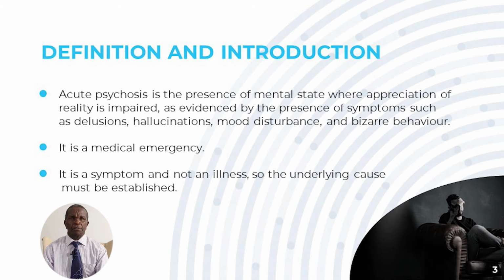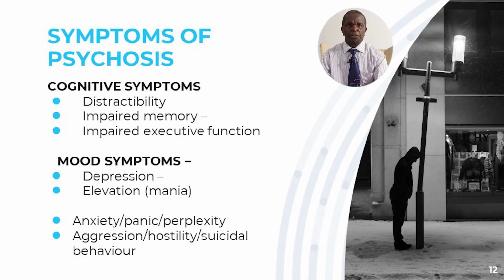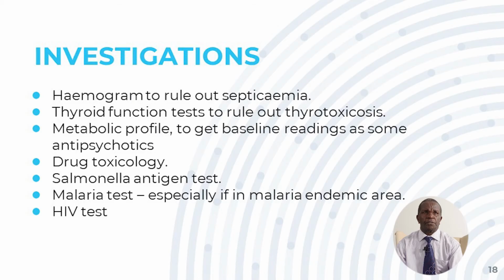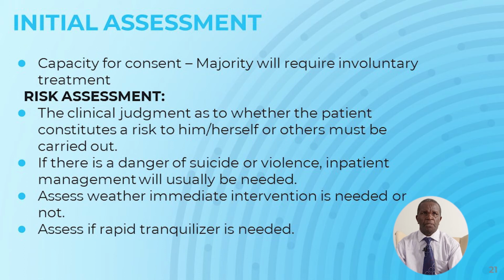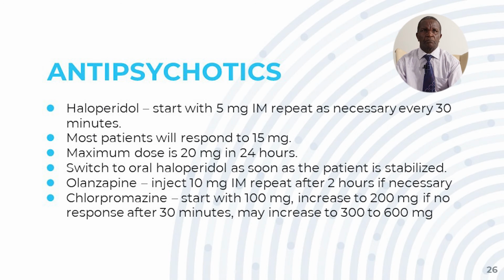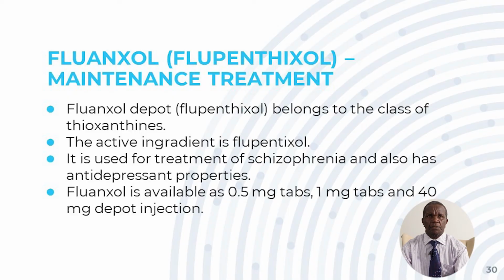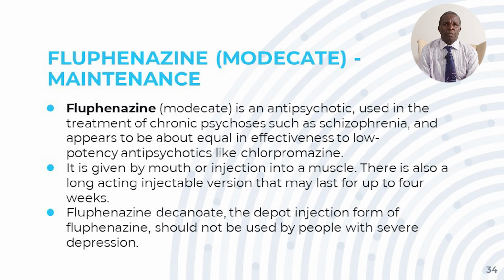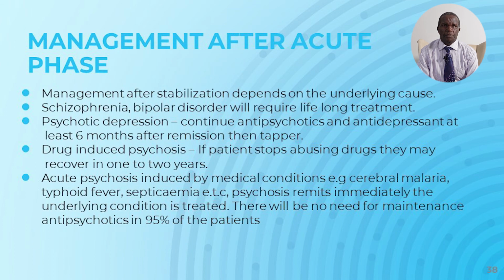Management of Acute Psychosis | Dr. Gordon Ambayo | For Medics & Students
Dr. Gordon Ambayo is a Consultant Psychiatrist. Chairman Department of Psychiatry at the Kenya Methodist University Meru Campus.